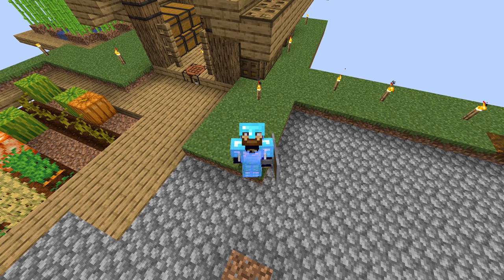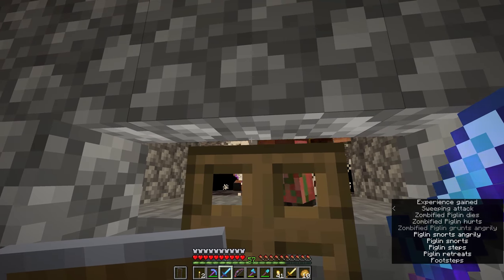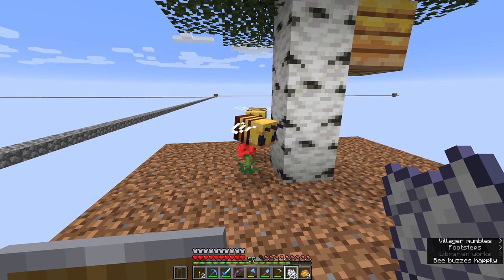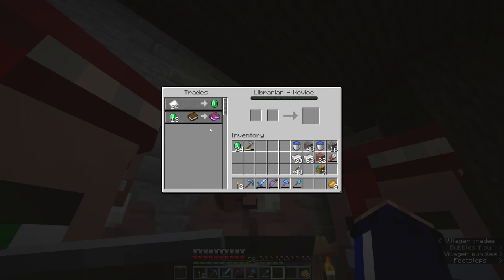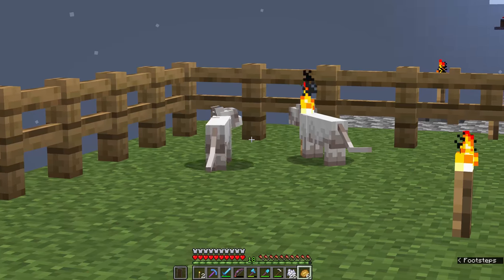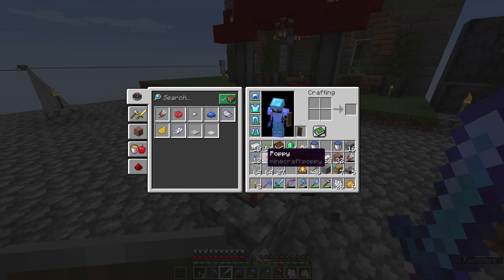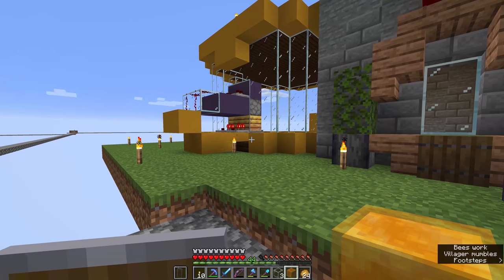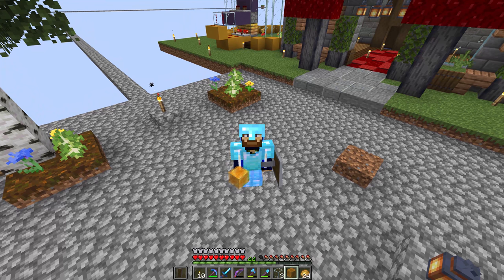How To Spawn Bees & Farm Honey in Skyblock! ▫ Minecraft 1.16 Skyblock (Tutorial Let's Play)[Part 15]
Skyblock 1.16 continues! I want better prices from my villagers, but to do that I need to turn them into zombies and cure them, and to do that I need gold, and to get gold I need to improve my gold farm, and to improve my gold farm I need magma blocks, and to get magma blocks I need to farm magma cubes, and to farm magma cubes I want to get honey blocks, and to get honey blocks I need to farm honey from bees. So today we farm honey from bees!

GNU Paranor001